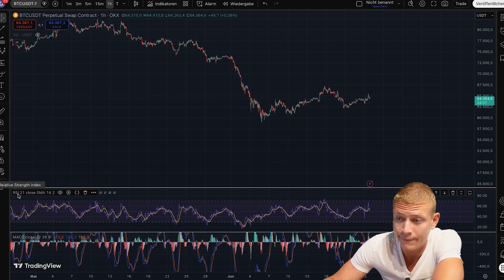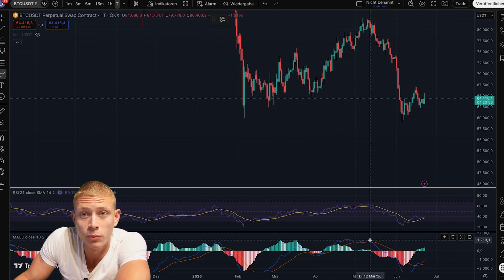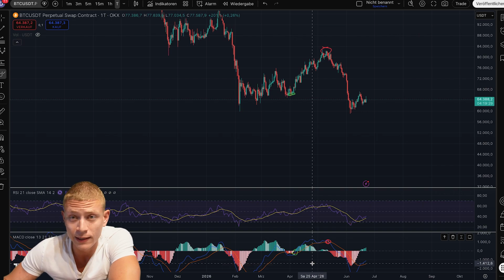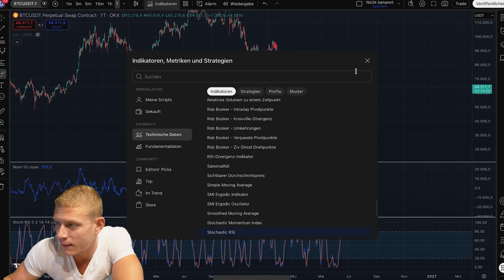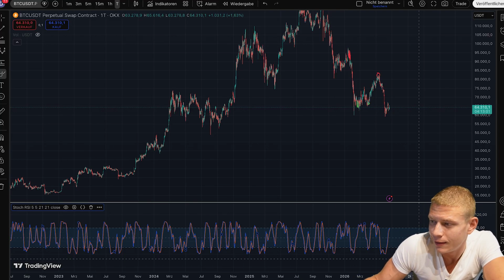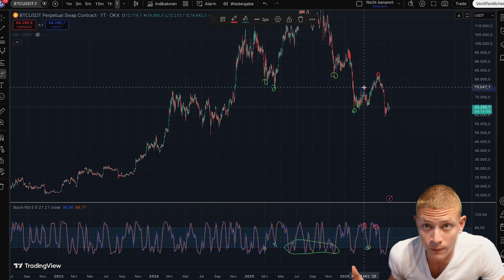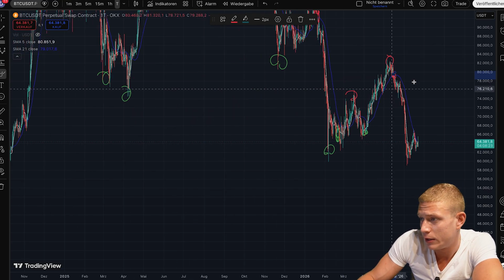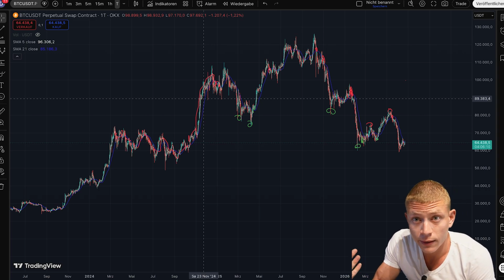Trading Marathon Day 22 / indicator overview, macd, stochastic rsi, and moving averages